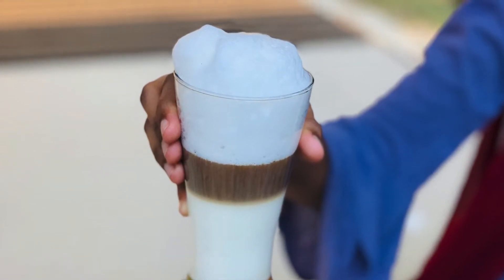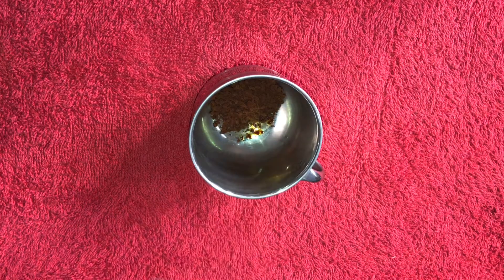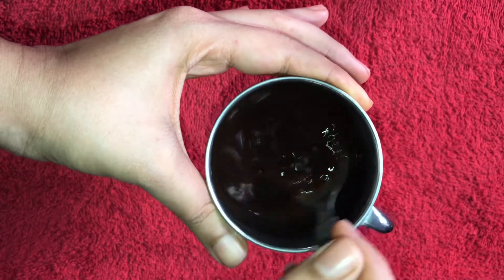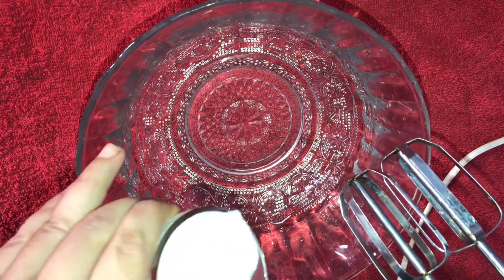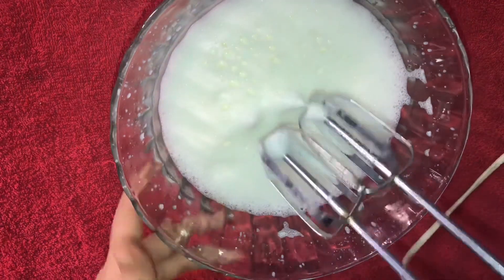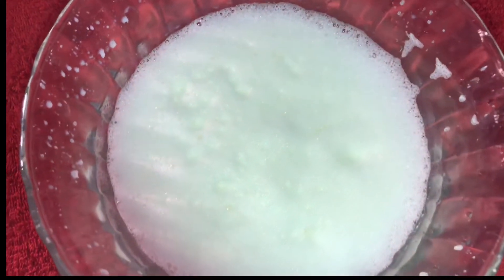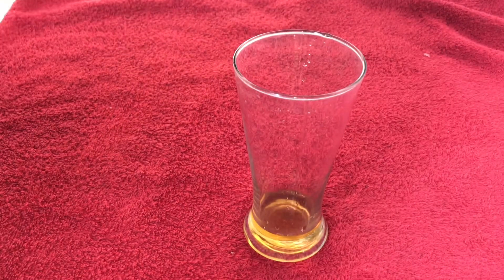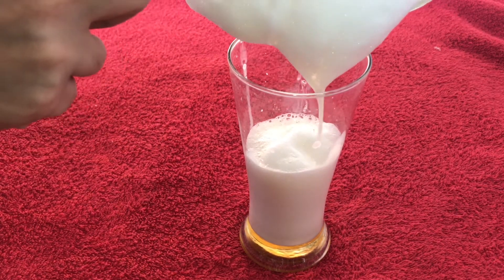പുതിയ ട്രെന്ഡായ മെലാൻഗ കോഫി || How To Make Melange Coffee At Home || Three Layer Coffee